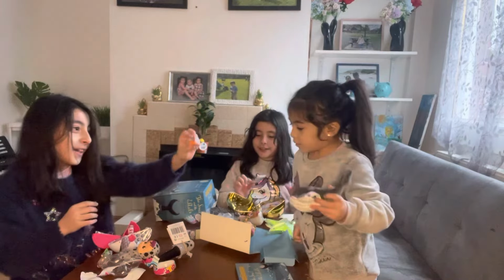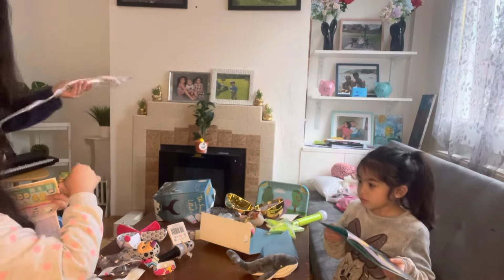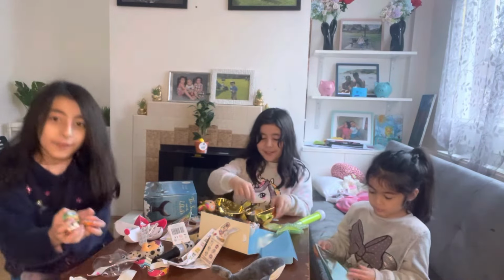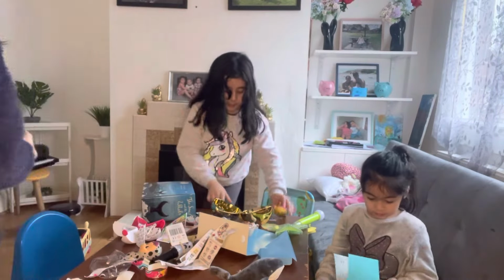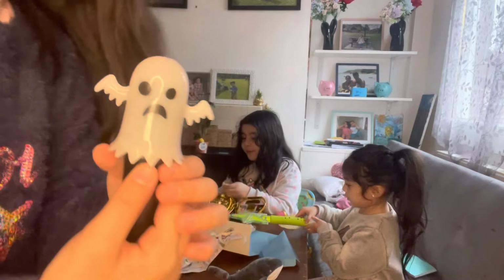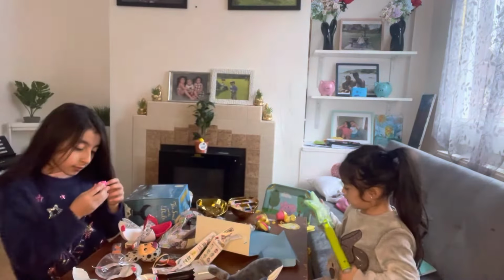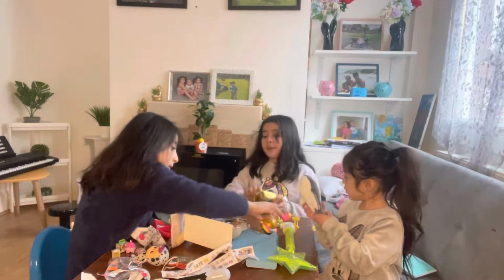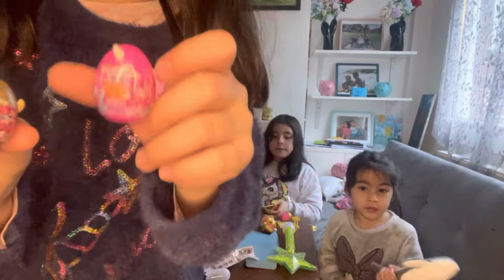Unboxing our new toys that Mummy bought for us because it’s Cassy’s birthday